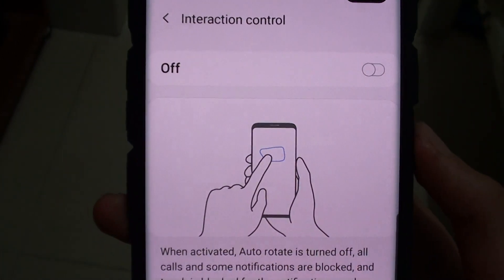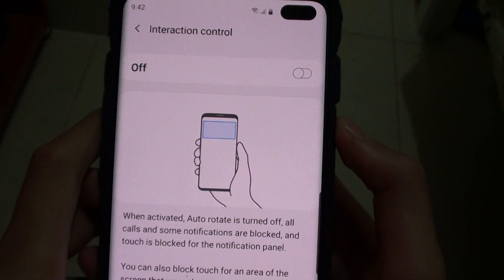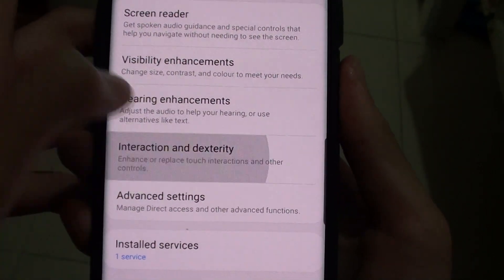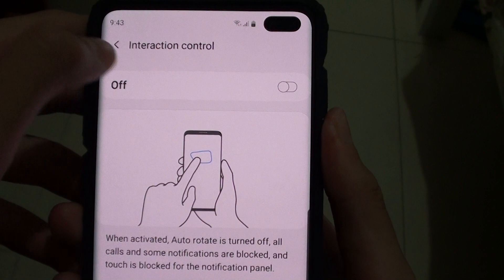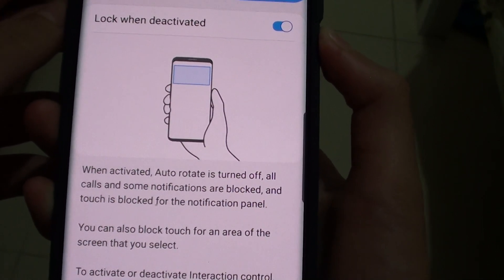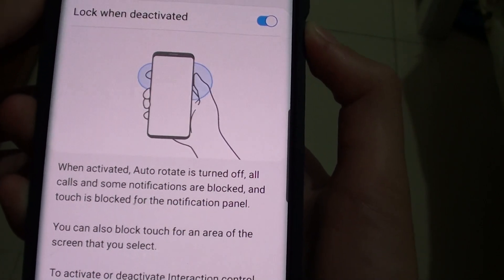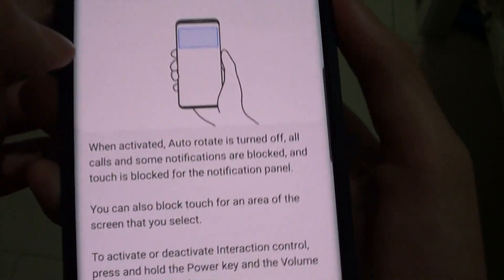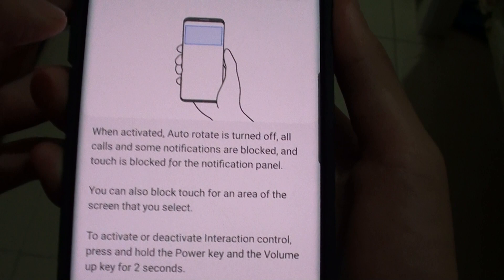Galaxy S10 / S10+: How to Enable / Disable Interaction Control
Learn how you can enable or disable Interaction Control on Samsung Galaxy S10 / S10+.